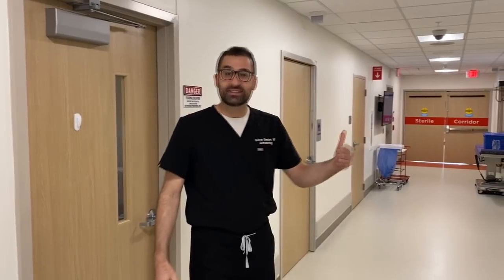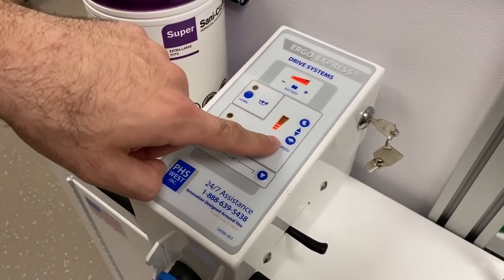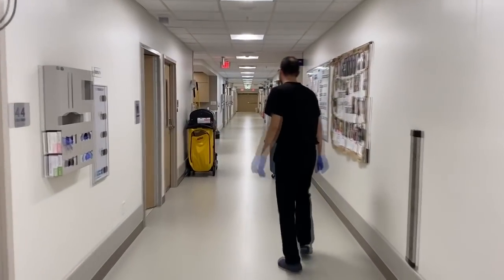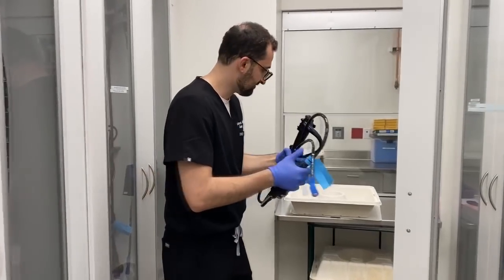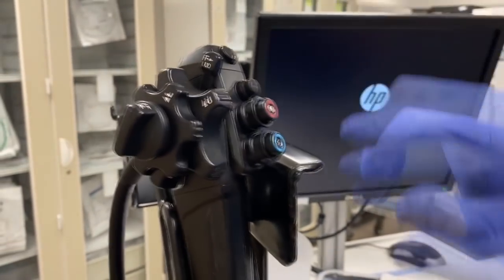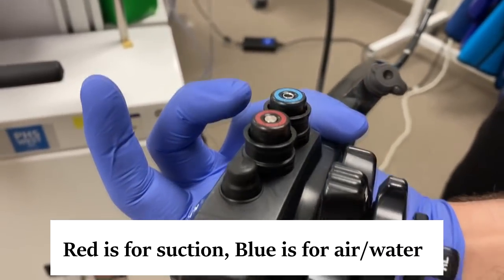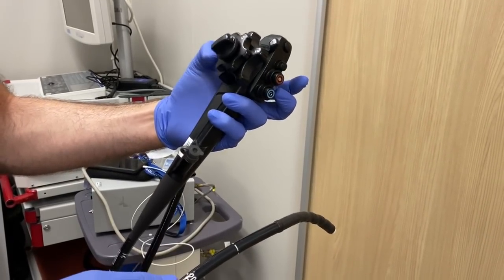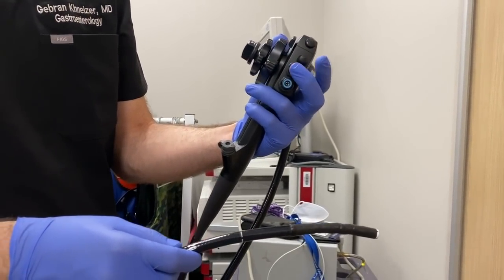How I Set up for an EMERGENT EGD: GI On Call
A glimpse into what goes into an emergent after hours EGD. This video shows a bit about how our travel endoscopy cart works and you can learn a little bit about an EGD scope. Starring Gebran!

Note: This video is intended only for education and entertainment purposes and should not be interpreted as medical advice. This video does not show all of the necessary steps involved or setting up the travel cart or an EGD. This video did not interfere with patient care activities as it was filmed during our off hours